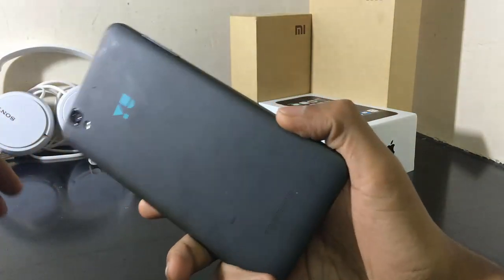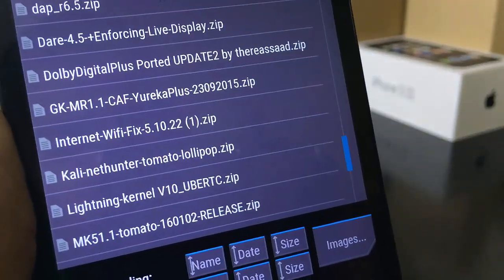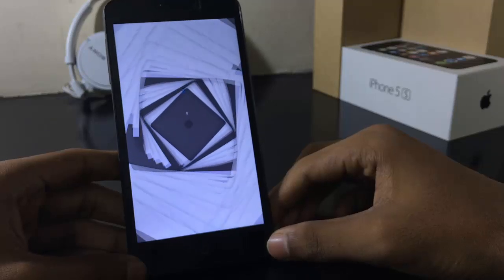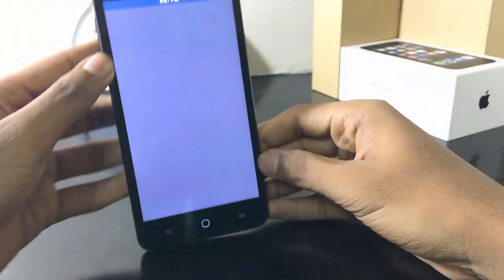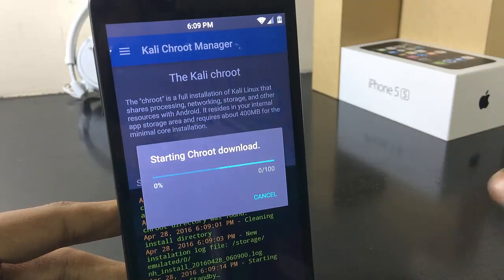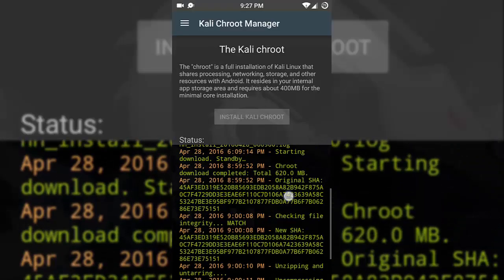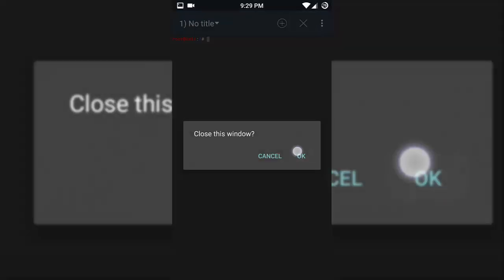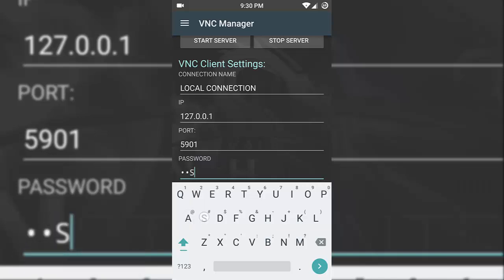How to Install KALI LINUX on your Yureka/Yurekaplus - Nethunter App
STEP BY STEP GUIDE :

Boot into TWRP
Flash nethunter zip [LP or MM bases on your ROM]
Reboot into device
Open the NetHunter app
Let the NetHunter app finish setting everything up

AFTER THAT  NAVIGATE TO OPTION CALLED
"KALI CHROOT MANAGER"

NOW CLICK ON THE "INSTALL KALI CHROOT" BUTTON
AND SELECT THE "DOWNLOAD LATEST" OPTION [620 MB FILE]

SO NOW AFTER FINISHING DOWNLOAD FILE, IT WILL AUTOMATICALLY UNCOMPRESSING THE CHROOT (IT WILL TAKE AROUND 15-20 MIN SO DON'T DO ANYTHING)

WHEN IT DONE YOU WILL GET META PACKAGE & INSTALL OPTION

NOW AFTER SUCCESSFUL
INSTALLATION

CLICK ON IT AND NOW "SET UP SERVER" THE PRESS ON 2nd OPTION START SERVER SO TERMINAL WILL RUN AND IF IT ASK FOR PASSWORD THEN ENTER DEFAULT PASSWORD IS "PASSWORD"

NOW AGAIN GO TO VNC MANAGER AND IN PASSWORD TAB ENTER "PASSWORD"

NOW CLICK ON OPEN CONNECTION AND HERE YOU HAVE KALI LINUX ON YUOR YUREKA/YUREKAPLUS